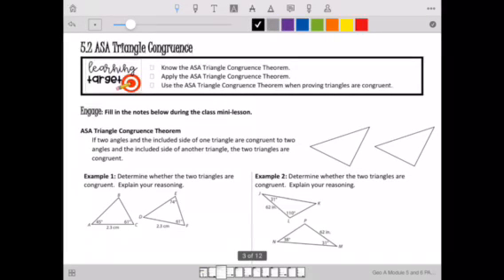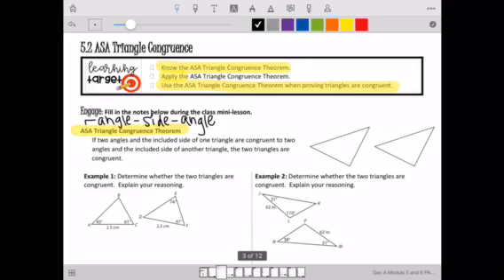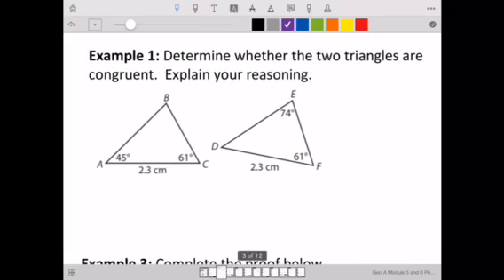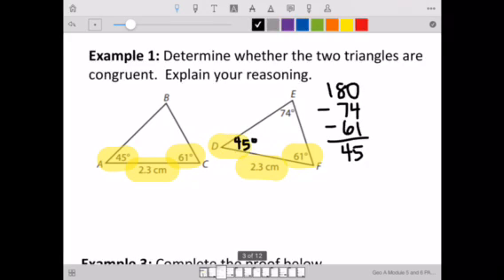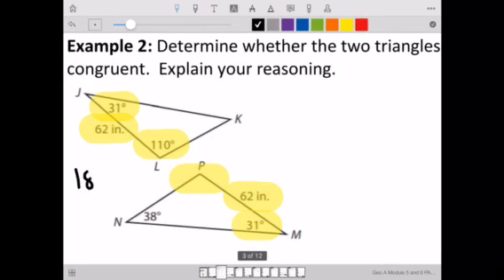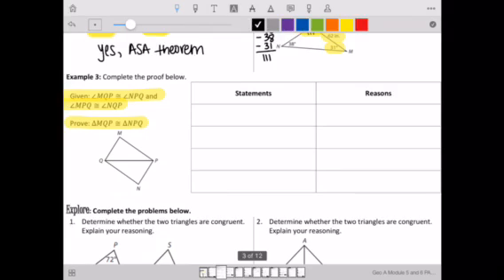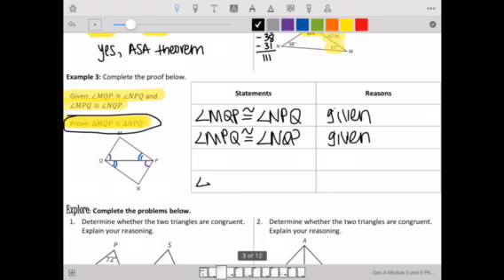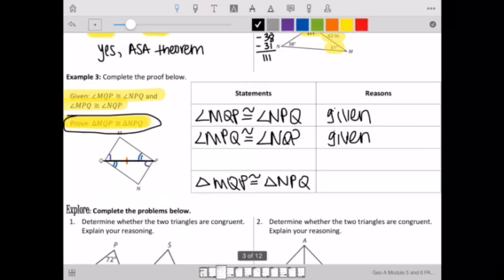5.2 ASA Triangle Congruence